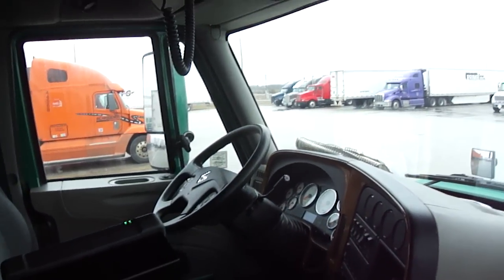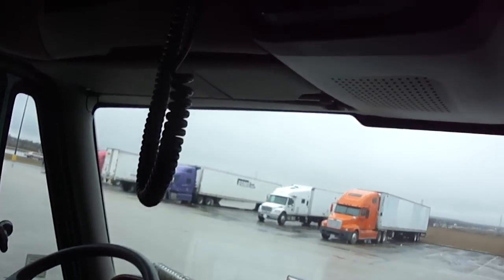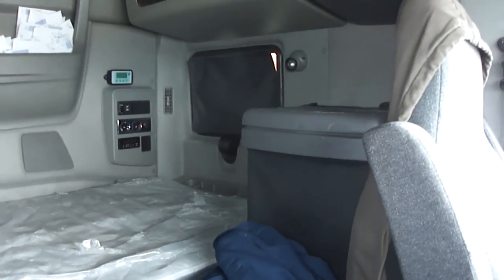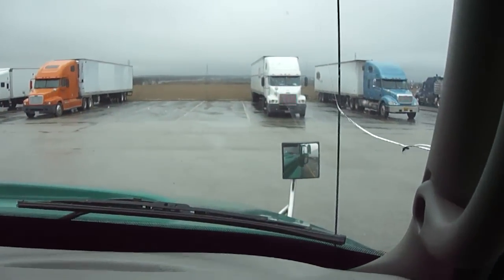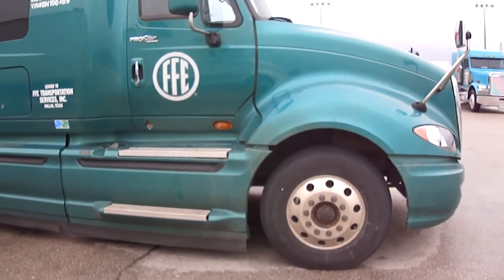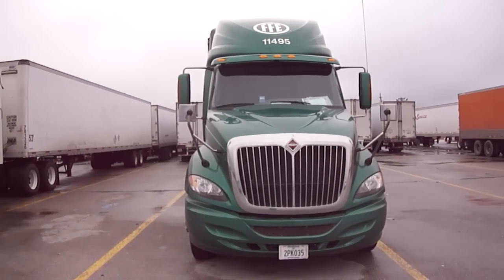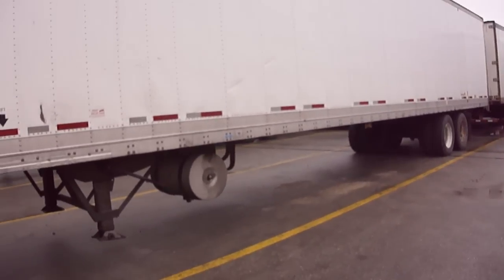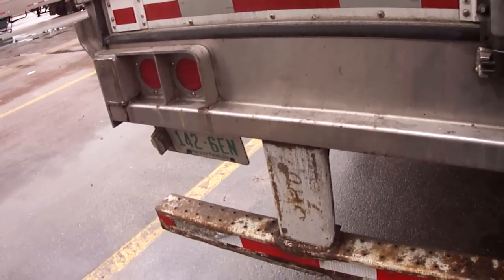International Prostar FFE Training Truck